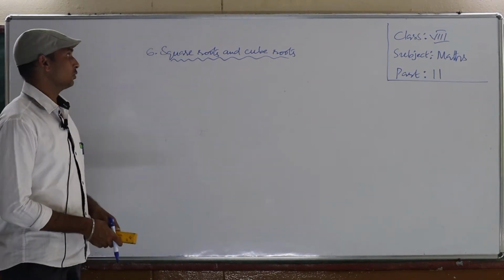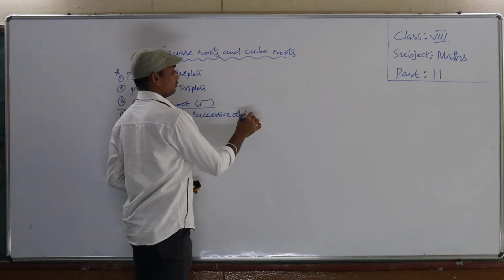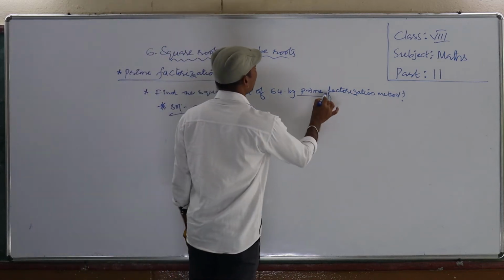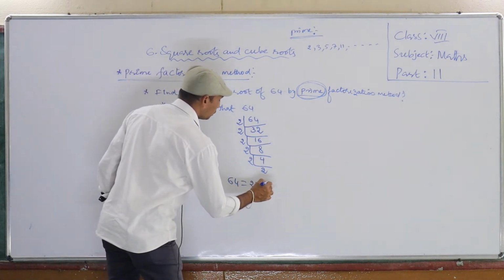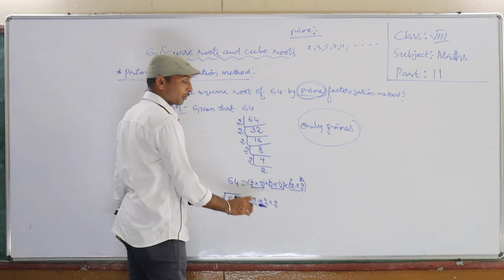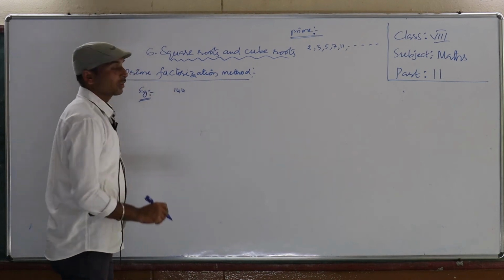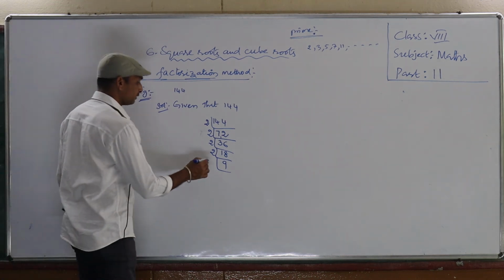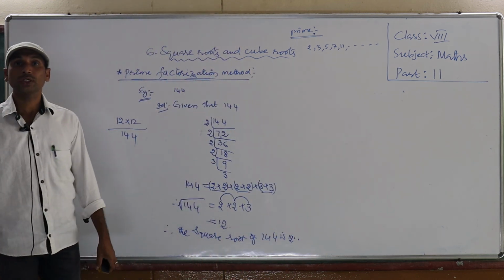Class 8 // Maths // Chapter 6 Part 11